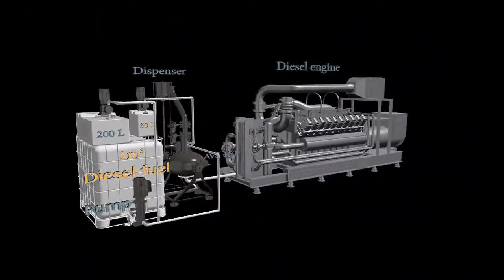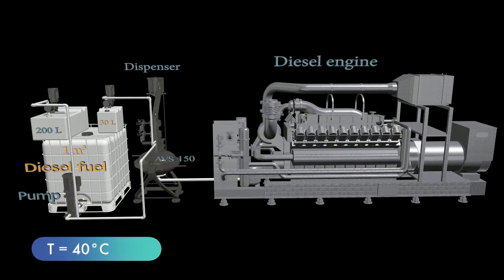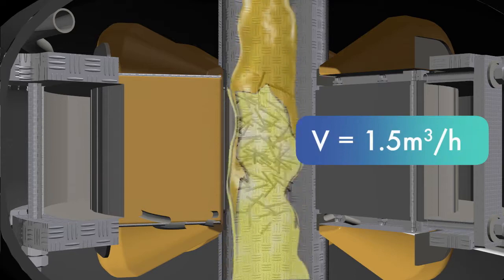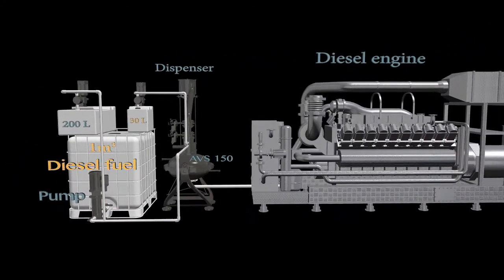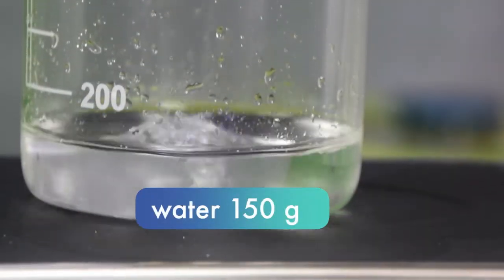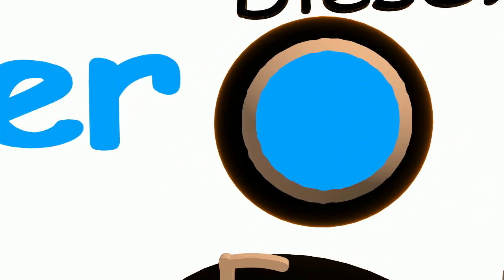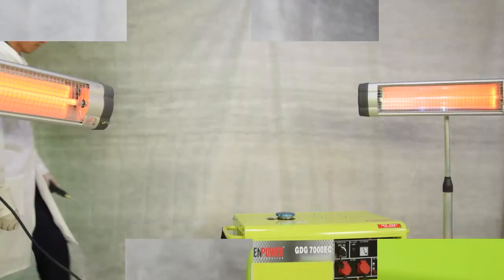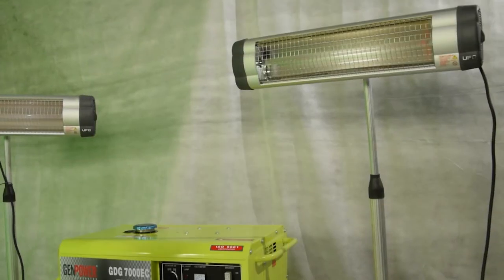The fuel oil blending with water by means of emulsifier on vortex layer devices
More details In the previous experiment, we used reagents to remove sulfur from diesel fuel, but now we will blend the purified fuel and water, using an emulsifier, in an AVS-150 electromagnetic nano-mill. Our objective is to produce stable emulsion and to determine the optimal amount of water, which will not harm the fuel’s performance.

The process line of continuous diesel fuel and water blending, in our case, consist of a 1 cubic meter tank, a pump to supply fuel from the tank into the AVS-150 device, a feeder device to add ferromagnetic particles into the chamber of the device, a 200 liter tank with portioning pumps to supply water, and a 30 liter tank with a portioning pump to supply the emulsifier.

Before the process begins, the temperature of fuel, water and emulsifier is raised to 40 °С. The pump supplies diesel fuel from the 1 cubic meter tank to the chamber of the AVS-150, simultaneously with water from the 200 liter tank and emulsifier from the 30 liter tank. Retention time and processing in the unit lasts several seconds, the throughput of the blending process is 1.5 m3/hour.
Blending diesel fuel and water with an emulsifier occurs with the help of steel ferromagnetic elements. The wear rate is 5 grams per 1 hour of operation, that is, 0.005 grams per liter of diesel fuel.

Ferromagnetic elements are added automatically by the feeder.
There are two options of using the blended fuel, in our case. In the first case, the fuel is used directly in a diesel engine, such as a ship engine, or to large boiler burners, as well as for diesel-operated power plants. In the latter case, fuel is stored in a tank with an agitator for long-term storage (up to 30 days).

The results of the experiments demonstrated the optimal emulsion composition: to make 1 kg of emulsion, we need 25 grams of emulsifier, which constitutes 2.5% of the total volume, 150 grams of water (that is, 15% of the volume) and 825 grams of diesel. To improve emulsion stability, distilled water should be used.

Blending in the AVS unit results in a homogenous blend with optimal droplet size, which has a direct effect on its stability.

When homogenization process is complete, the droplets look as follows:

Water in the center, fuel on top of the water and the emulsifier between them, forming a membrane binding these substances.

Combustion of such fuel begins with ignition of the fuel, compressing it so that the water inside the droplets overheats, generating steam. Steam tears the fuel particles apart, making the fuel combust fully, compensating for the loss of power due to added water. Steam also cleans the exhaust system.

We in this experiment, we tested the fuel with a 5.5 kW diesel generator running at constant RPM.

We connected electrical systems to the generator to match its maximum load. We initially filled the generator tank with 0.5 liters of regular diesel fuel and timed the duration of its running, monitoring the indications of the voltmeter under load, then repeated the run using the emulsion. Running time and voltage were practically the same, which brings us to the conclusion that the generator running on emulsion with 15% water performs without power loss.

In the result, the emulsion allows to reduce fuel consumption by 150 liters per ton, as well as reduce exhaust system contamination and the amount of smoke in the exhaust.